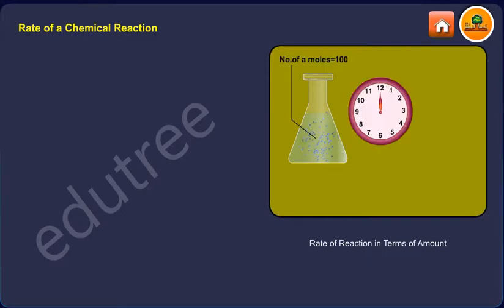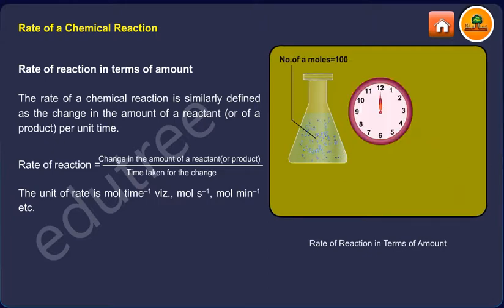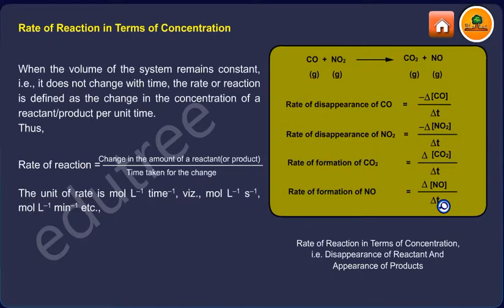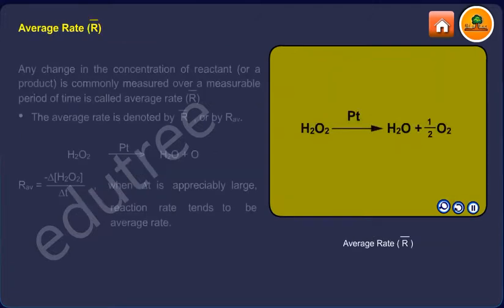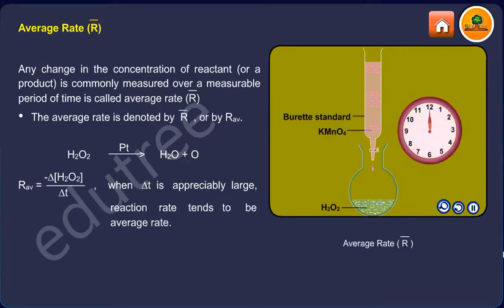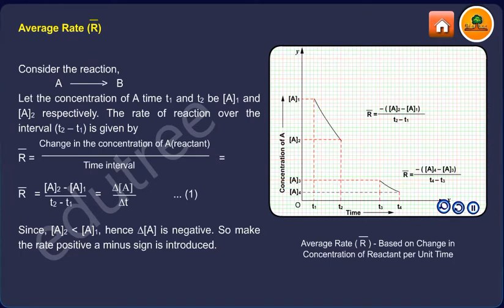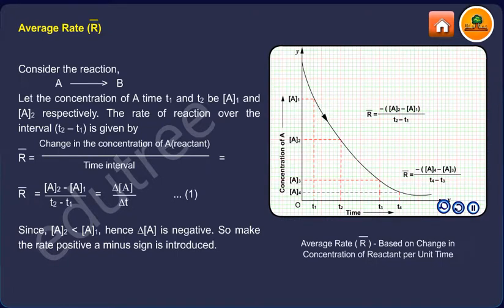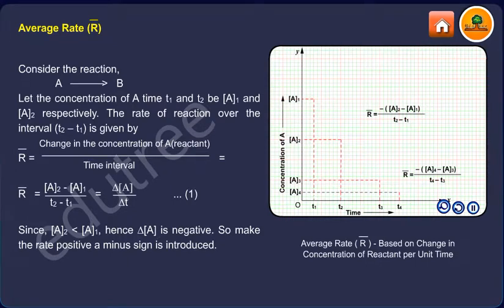12th Chemestry CBSE-Part 1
Animated Video Tutor 12th Chemestry CBSE-Part 1